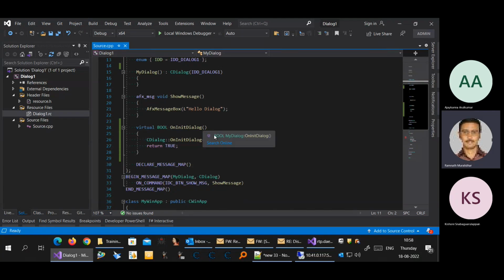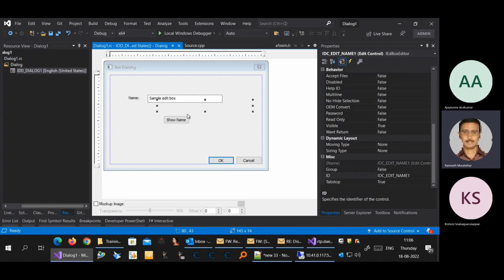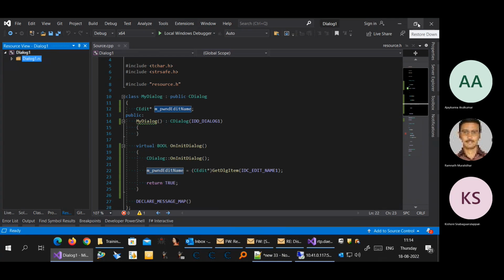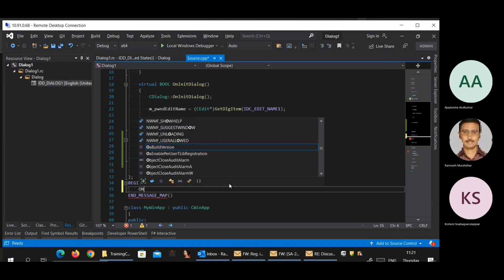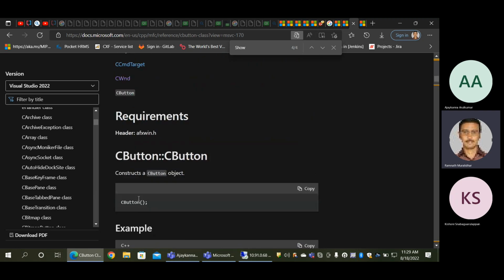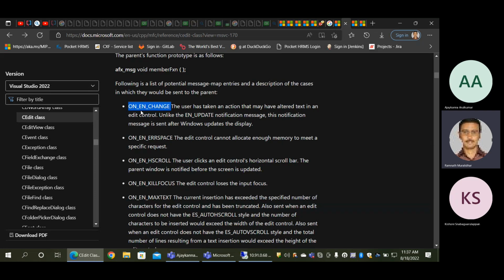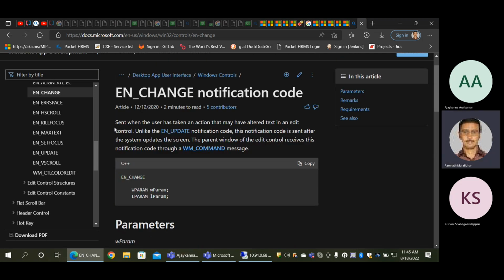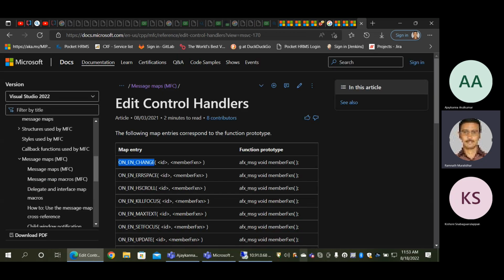lesson 23 MFC Dialog based Edit and Button Usage